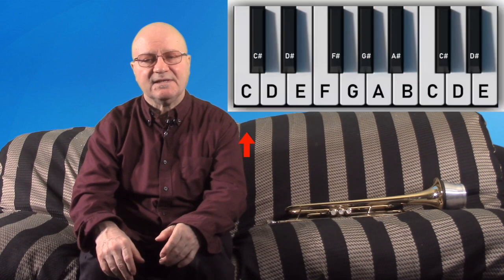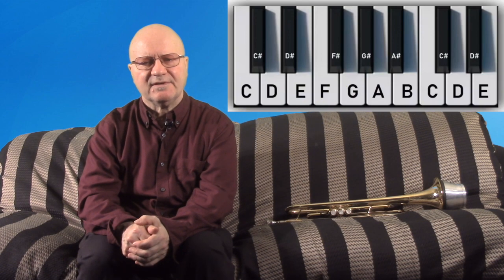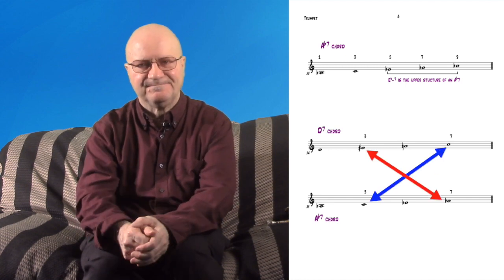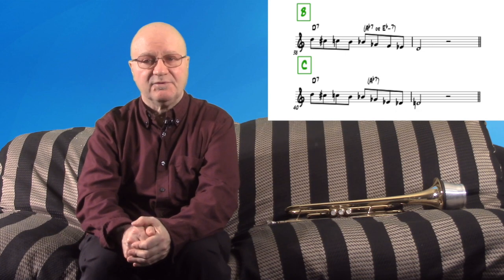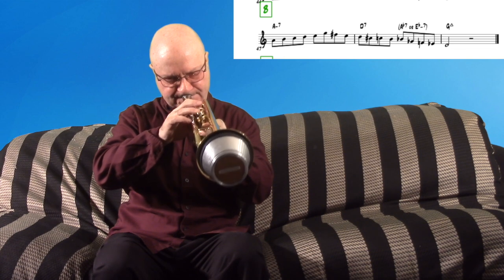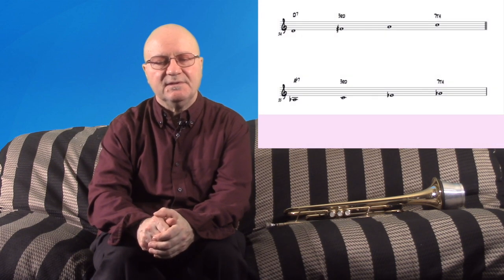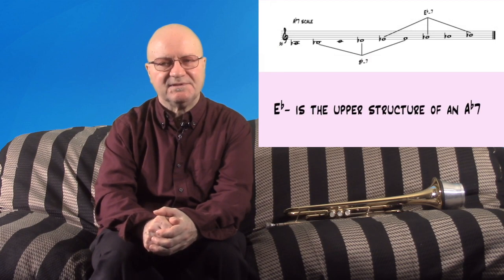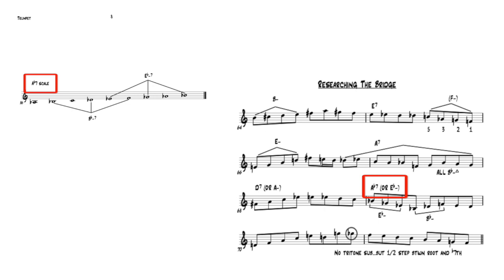"What is a Tritone and How to Use It?" by Richie Vitale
In this video Richie Vitale explains what a "tritone" is and its use in jazz using the bridge to rhythm changes. Also explained is the "bebop" scale as taught to Richie by Barry Harris.

If you’d like to help support jazz you can buy downloads or purchase a CD my clicking on “BUY FROM ARTIST” for the best price (or just listen) to my newest CDs at:

Scroll to the bottom of that page to see my other self-produced CDs!